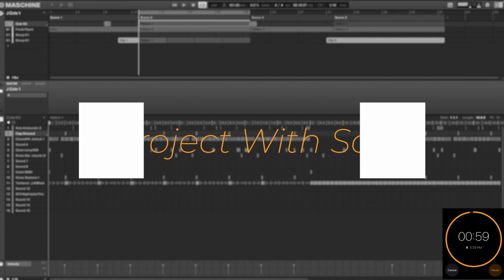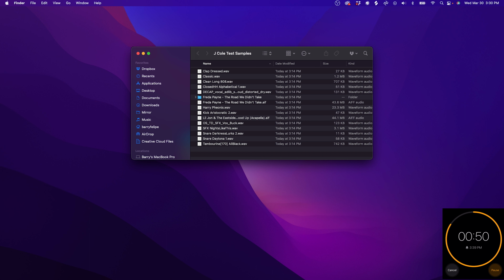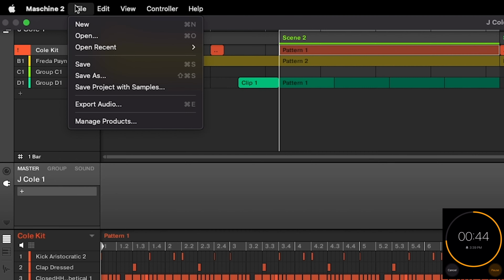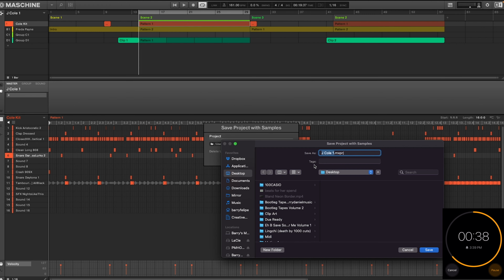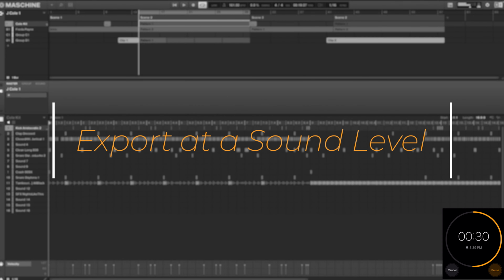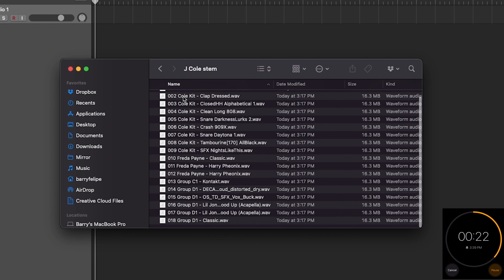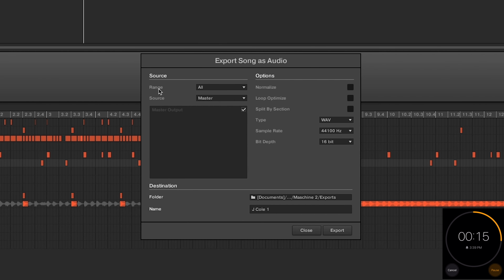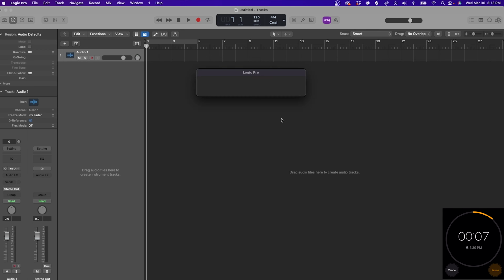Maschine Minute Ep. 1 // Advance Saving Options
In this first episode of Maschine Minute I share two advance saving options that will prevent you from ever losing a sample again.

‼️FREE Sound Seekers Studio Kit (by me)‼️

⏱Timestamps⏱
Video Topic 0:00
Method One 0:18
Method Two 0:46
Suggestions Are Welcome 1:11